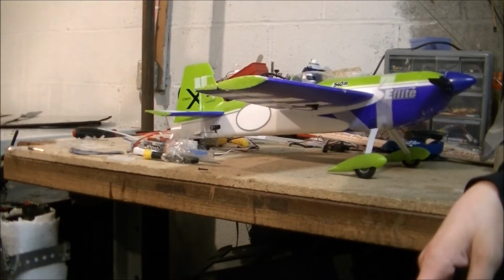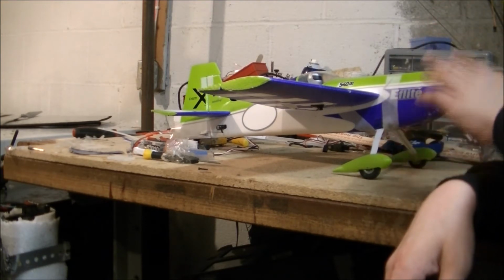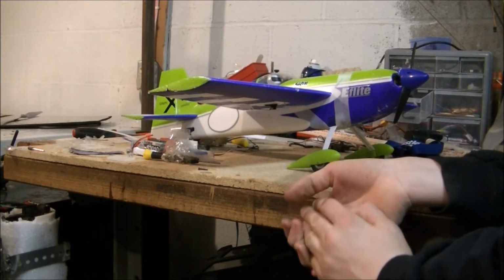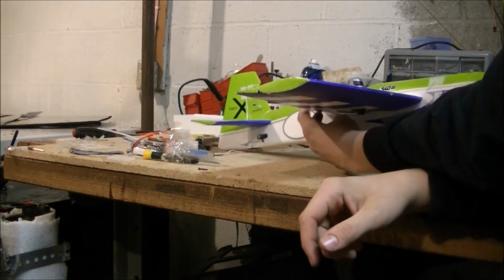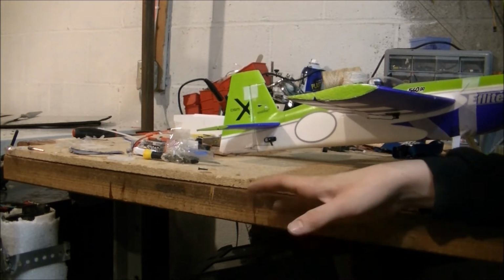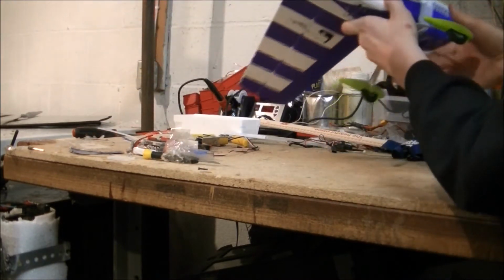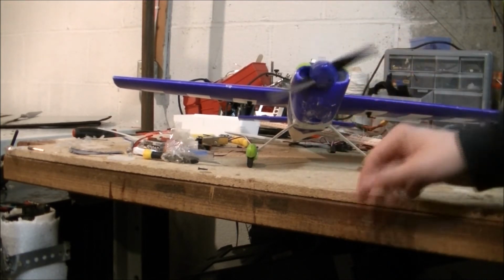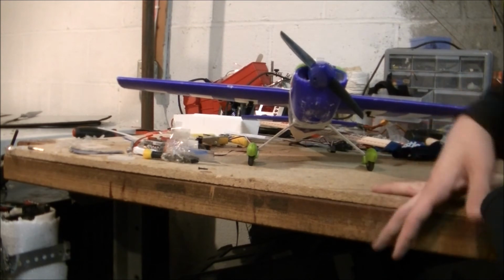Eflite Edge 540QQ BNF Basic Review and Flight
hey guys, this is a great flying park sized plane, while it is very fragile, QuiQue Somenzini knew what he was doing when he designed this plane, and you can tell by the way it flies! thanks for watching, I hope you enjoy! music is by bensound,